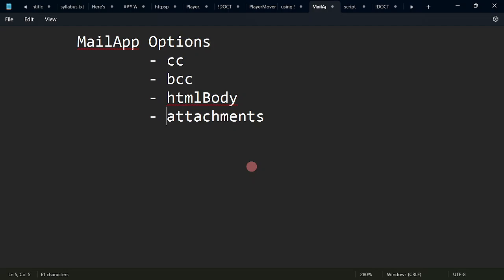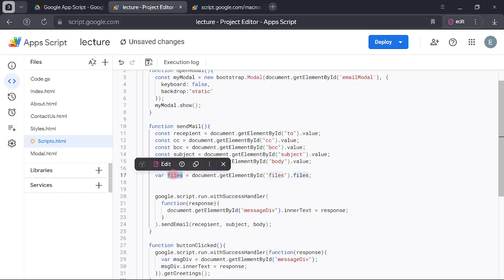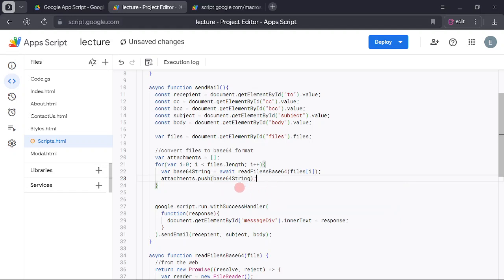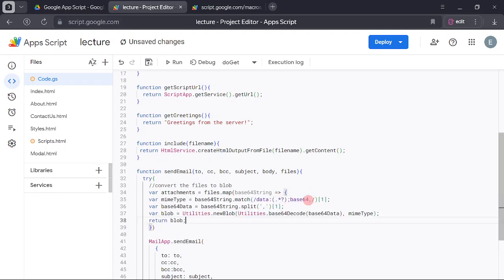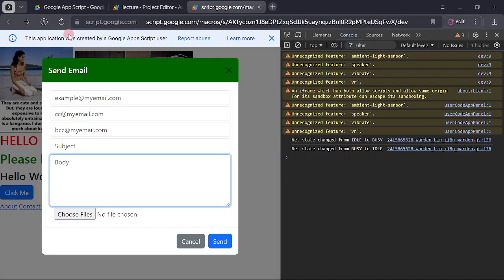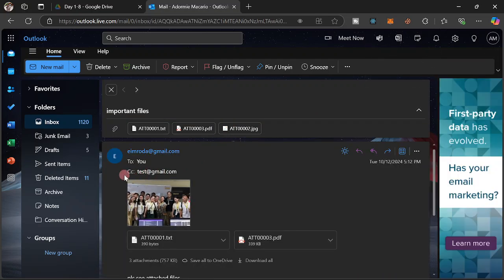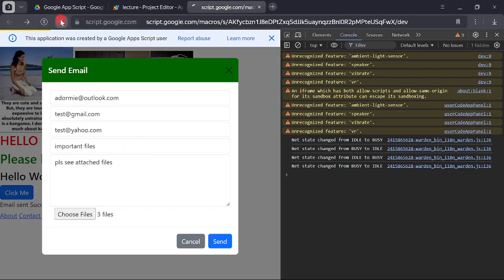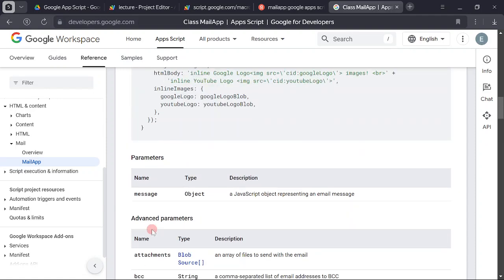SEND EMAIL ATTACHMENTS & OTHER OPTIONS - GOOGLE APPS SCRIPT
This video features the proper way to attach files in an email by using the MailApp class in Google Apps Script. Some other options are also discussed here like the cs (Carbon Copy), bcc (Blind Carbon Copy) and htmlBody when we want to decorate our email body with html tags.